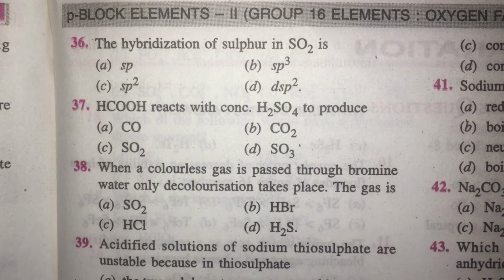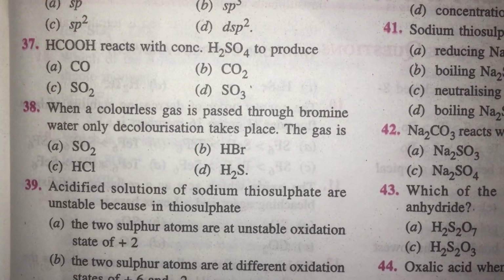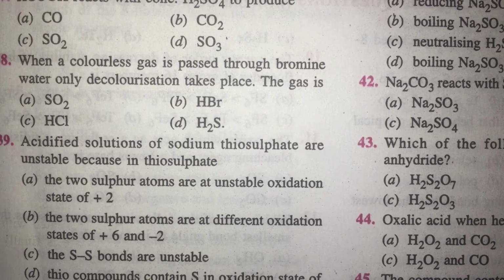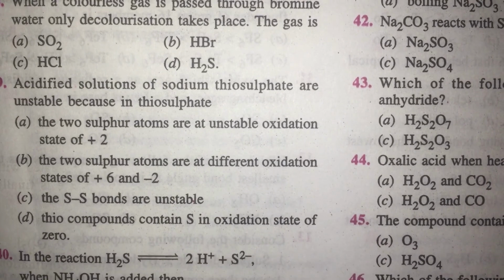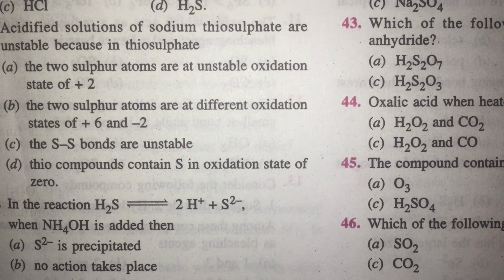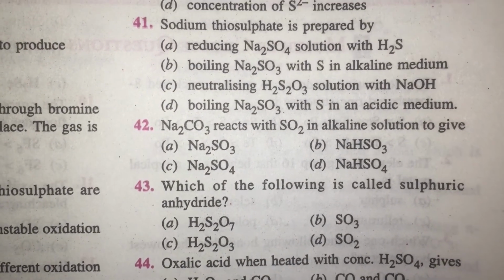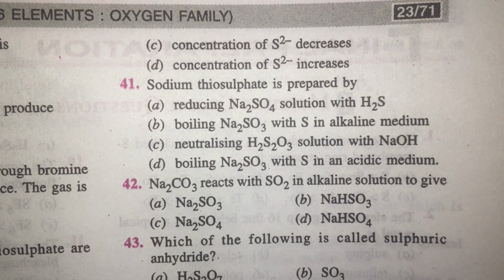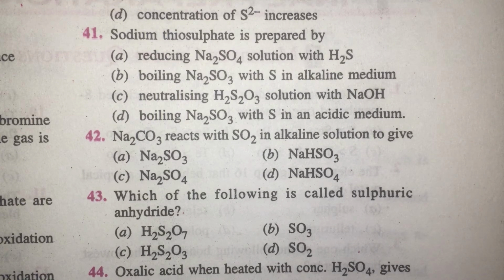More MCQs from 16th group ,O,S family